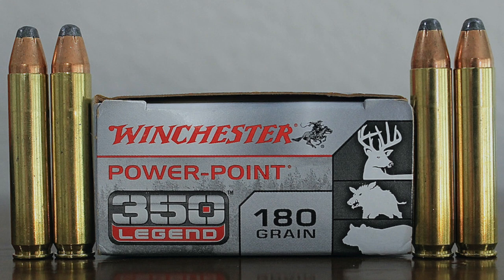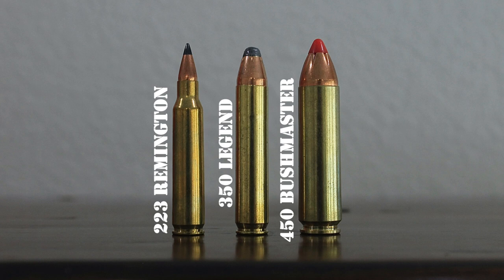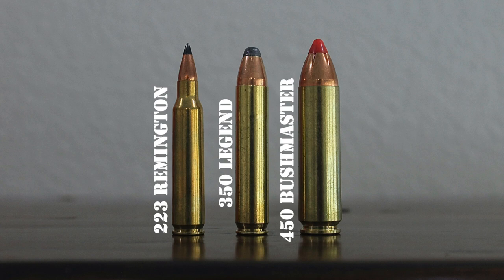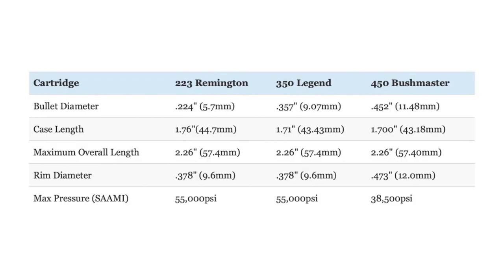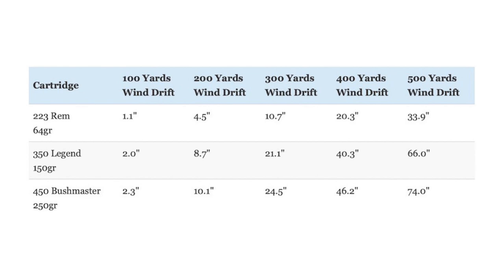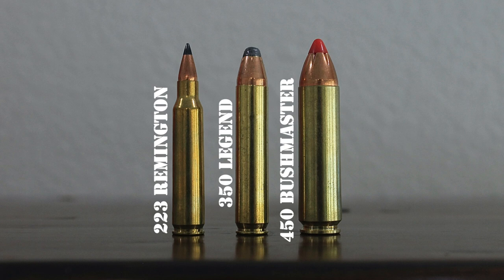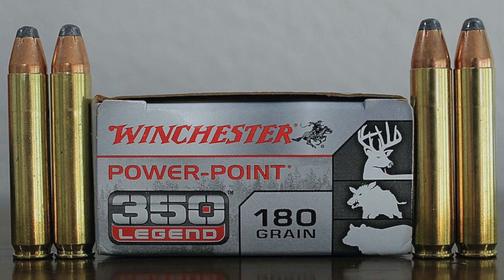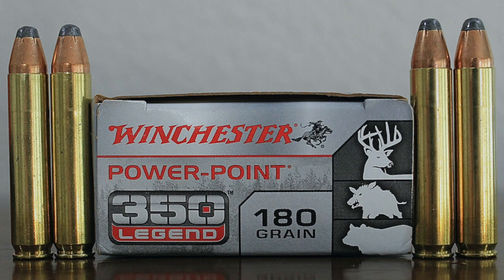350 Legend Full Profile | 450 Bushmaster vs 350 Legend vs 223 Remington Comparison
To learn more about popular hunting calibers like the 350 Legend, 223 Remington, and 450 Bushmaster,

In this video, I conduct a detailed analysis of the new 350 Legend cartridge and how it compares to the 223 Remington and 450 Bushmaster cartridges.

While it has only been around for a couple years, the new .350 Legend cartridge has really taken off with certain segments of the North American hunting community after Winchester rolled out the cartridge at the 2019 SHOT show.

The .350 Legend is a relatively specialized centerfire rifle cartridge that was designed specifically to fill a very specific niche in the hunting world. Like any specialized cartridge that’s well designed, the .350 Legend performs very well in its intended role.

In this video, I’m going to discuss the history as well as the strengths and weaknesses of the .350 Legend in detail. I’ll also provide some information on the 450 Bushmaster vs 350 Legend vs 223 Remington to give you an idea of what sort of performance you can expect from the cartridge and so you can decide if it best fits your needs as a hunter.

To read a more detailed analysis of the 350 Legend and comparison of the 450 Bushmaster vs 350 Legend vs 223 Remington visit:

350 Legend
450 Bushmaster vs 350 Legend
350 Legend vs 223 Remington
223 Remington vs 350 Legend
350 Legend vs 450 Bushmaster